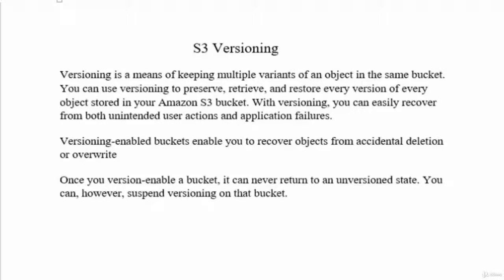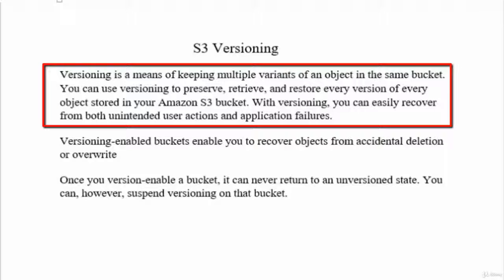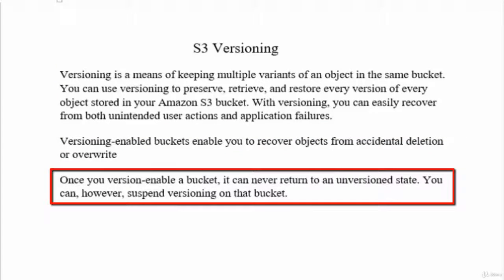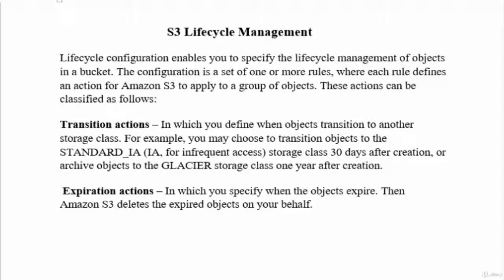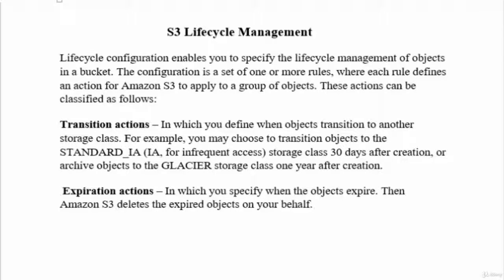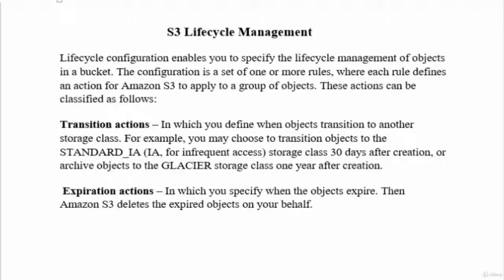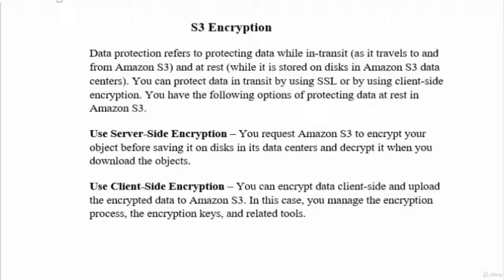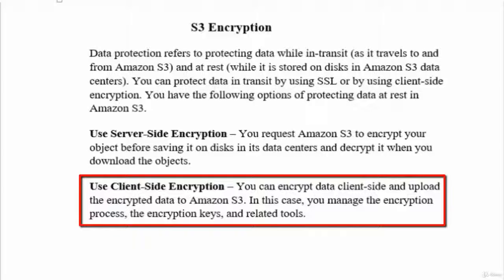5.3. S3 Versioning.mp4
5.3. S3 Versioning.mp4